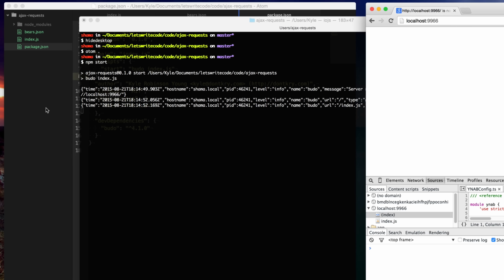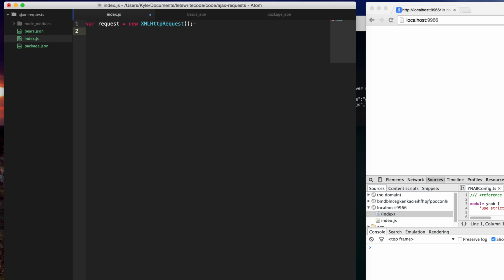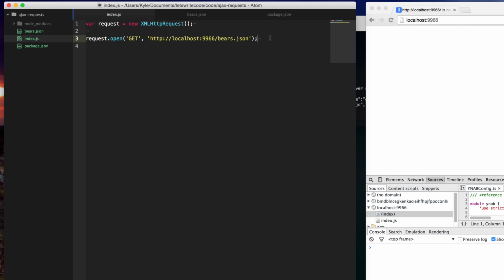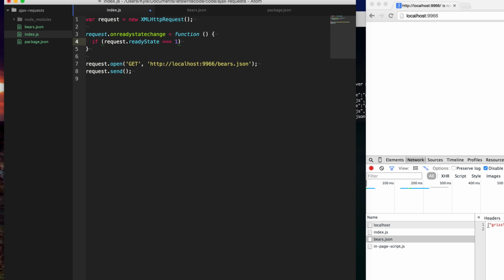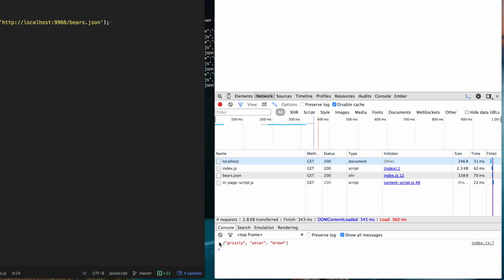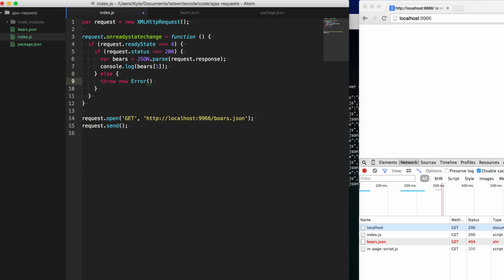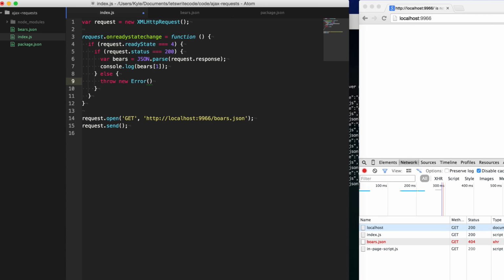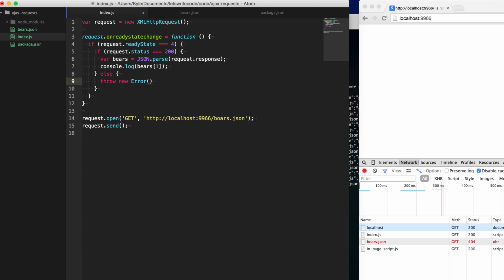AJAX HTTP Requests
How to send HTTP request in the browser with AJAX.